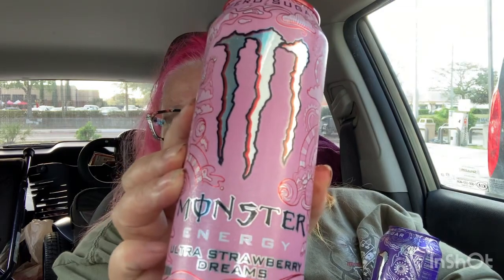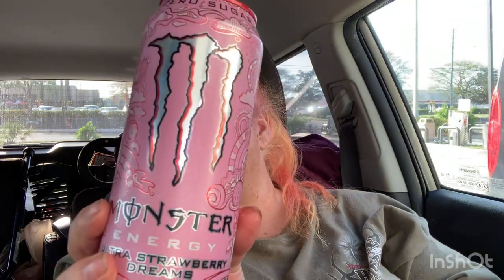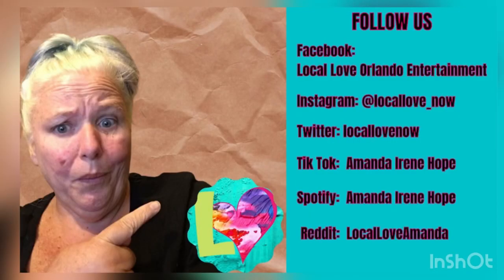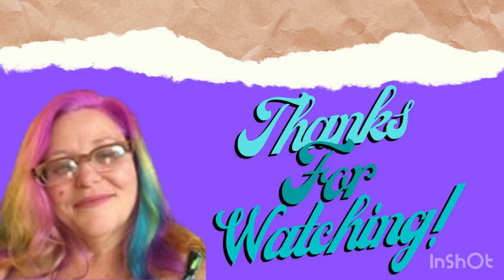Monster Ultra Violet/Ultra Strawberry Dream review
Monster Ultra we are checking out if Ultra Strawberry or Ultra Violet taste like a winner!

Hello I am Amanda, Come join me as we experience arts & crafts, food reviews, CRAZY Hair Times, unboxings and sometimes we even go somewhere cool and take you with us! You can help support what we do and help us have more community events with your donations. If you choose to donate any amount on PayPal or Cash App to us you will be able to get free items and early release or behind the scenes content on what we do and MORE! Thanks for your continued support! NOW on to our VIDEO!

HELP US GET OUR Local Musicians MORE LOVE, check out our Local LOVE Sound OFF playlist and please give it a like as we are trying to get to 500 likes! Click the link to EXPERIENCE our local sounds

NEW UPDATES
NEW COLORING BOOK: Colorful Language Curse Word Coloring Book

-EatWRITE: Bold Berries Food Journal, 100 pages, 6x9 inch size: Delicious berries will remind you to eat healthy!

- BREWTIFUL: Coffee In Full Color, Coloring Book & Coffee Facts: Relax with a cup of coffee and enjoy "coffee in full color"!

-Sea Life Beauties: Whale & Dolphin Notebook, 100 pages: Beautiful pastel whale & dolphin underwater scene with coral design

-COWpliments: HELLO LADIES Bull & Cow Notebook, Funny notebook showing cows checking out the Fabio of bulls, 100 lined pages

-"Game Over" Gaming Notebook with black background with neon blue binding and video arcade themes: Beautiful Black Notebook with neon blue binding

-What the Hell is my Password? Logbook with floral design on pale blue background: Tired of forgetting your passwords?

-Fighting POW Ninja Notebook with num-chuks with a bright blue background: 2 poses featuring fighting cartoon ninjas with num-chuks

-Let's Go Right Meow w/White Beckoning Cat on the cover and back cover with tan background, 100 lined pages

-Art It! Artist Block Idea Book (Art It! Creative Art series) Paperback

-Art It! Great Beginnings Idea Book (Art It! Creative Art series) Paperback

-"Explore Your World" Gaming Notebook with green background: Beautiful green notebook with gaming theme with pixelated diamond and mining axe on cover

-Totally SLOTH'D Notebook collection (15 books)

- Sea Life Beauties Notebook collection (4 books)

-COWpliments Cow themed funny Notebooks (9 books)

NEW designs coming soon!

locallove.space

Fan Mail or Promotional Items that you want us to review can be sent to the address below, thanks!